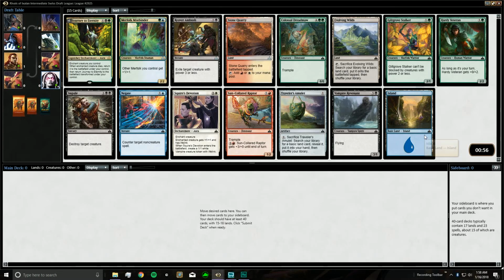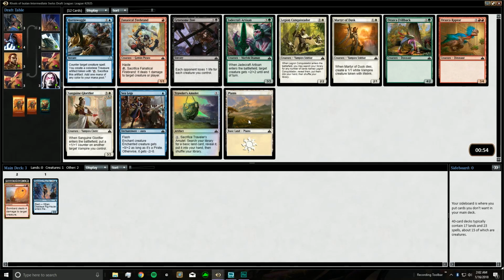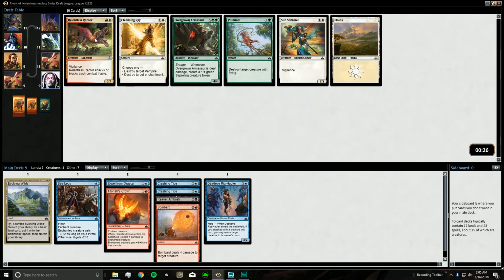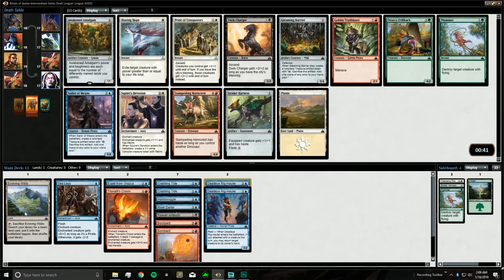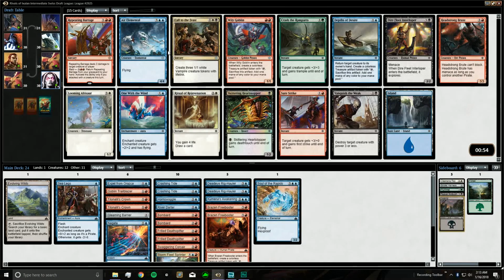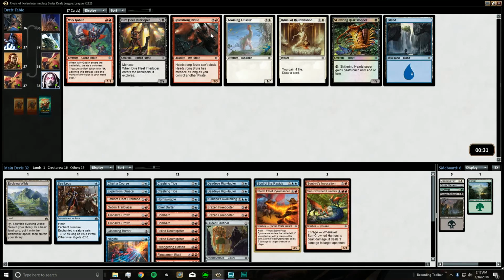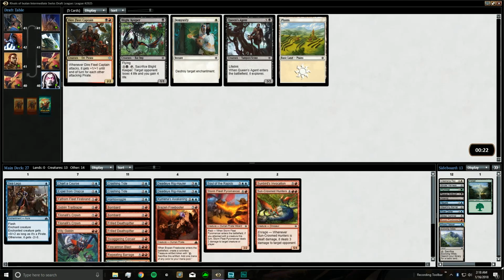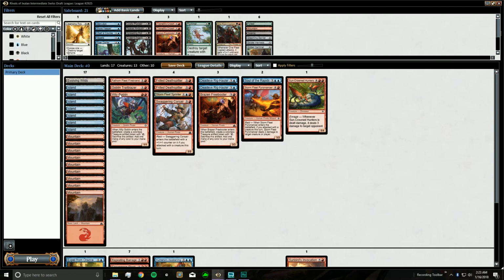Glieken Gaming: Rivals of Ixalan Draft #1 (The Draft) - Friday Night Magic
Join Glieken for his first Rivals of Ixalan draft